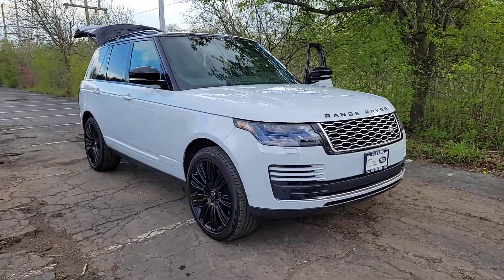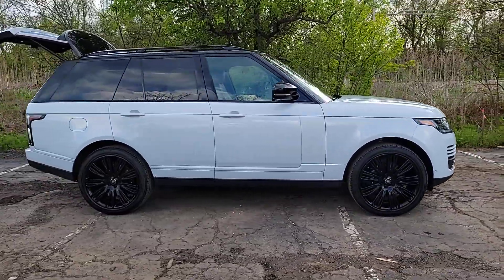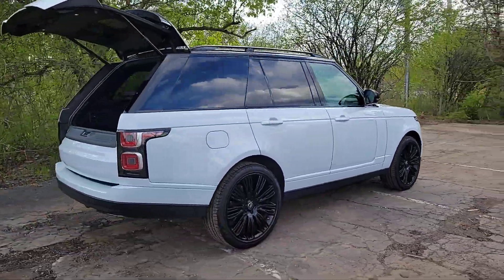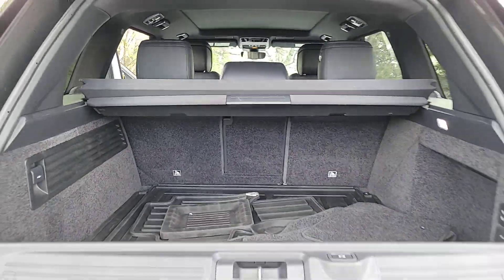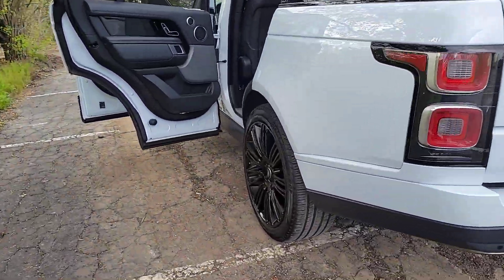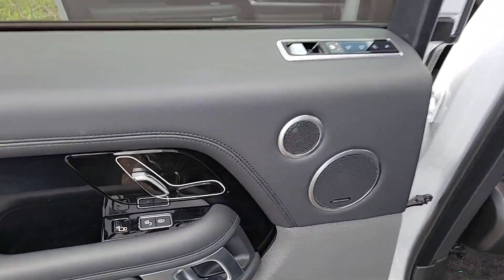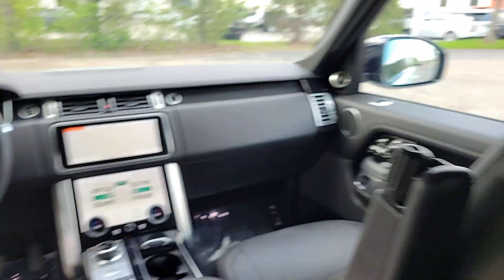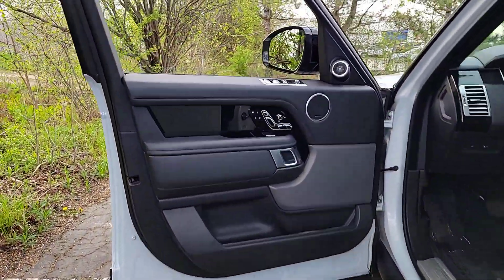2020 Land Rover Range_Rover HSE IL Chicago, Highland Park, Deerfield, Northbrook, Glenview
Pre-Owned 2020 Land Rover Range_Rover HSE available at Jaguar Land Rover Northfield located in 670 Frontage Road, Northfield, IL, 60093. Servicing the Chicago, Highland Park, Deerfield, Northbrook, Glenview area.

Look no further than the  2020  LAND ROVER Range Rover.  Enjoy a view of this superlative Land Rover Range Rover, the ultimate in luxury performance vehicles. Sophisticated, modern, and endowed with legendary off-road capability, it simply takes your breath away. The following are some of this vehicles highlighted options: Heated Steering Wheel
, Pre-Collision System, Lane Departure Warning, Panoramic Roof, Supercharged Engine, Sun/Moonroof, Navigation System, Keyless Entry, HANDS-FREE LIFTGATE, Keyless Start. Feel the thrill of superior luxury and capability in this masterfully created Range Rover. Treat yourself to a test drive today. Our staff will toss you the keys and give you an outstanding customer experience.